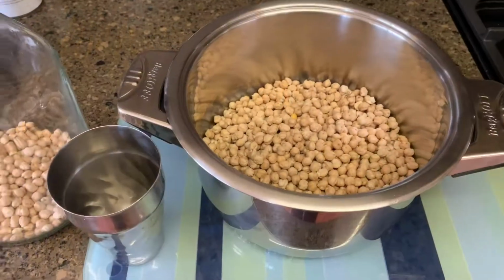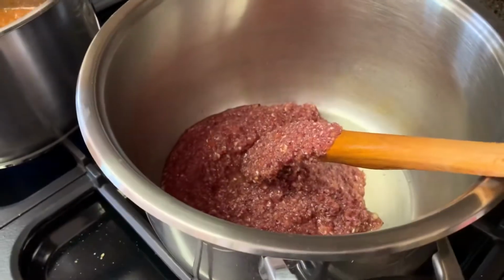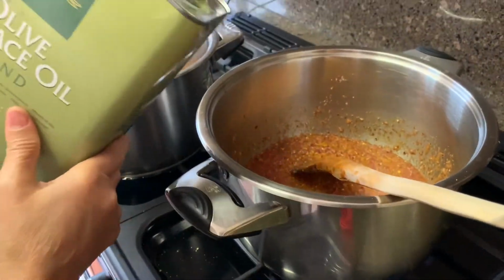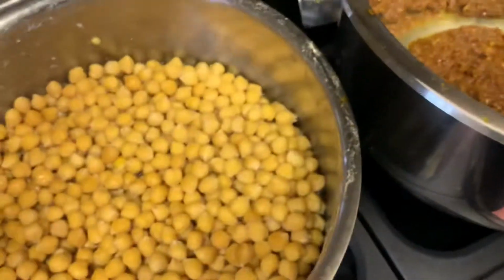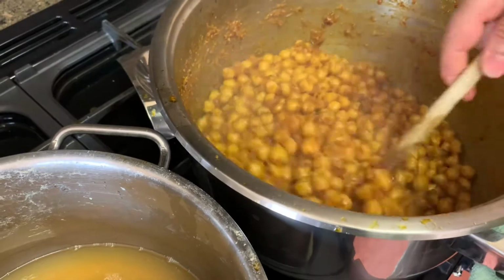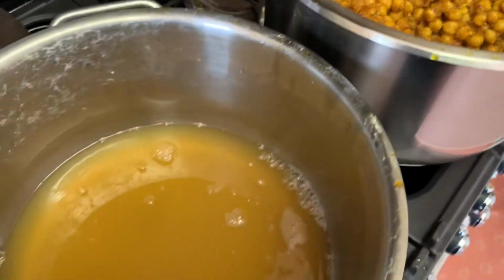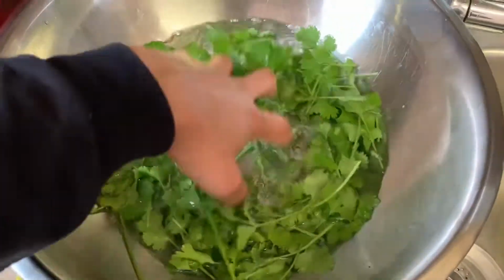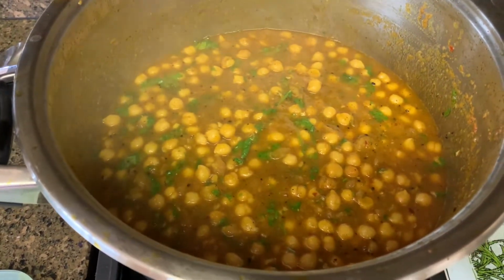Mum’s Recipe. Chickpea Chana Two Ways. Chaat Salan.